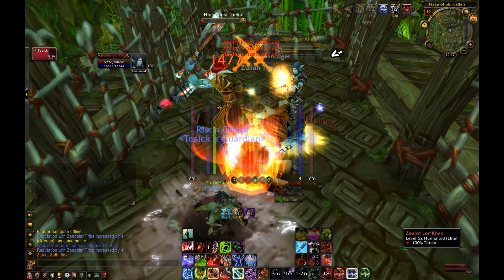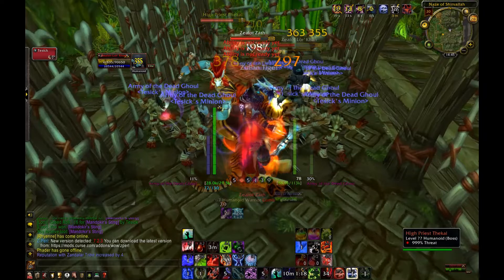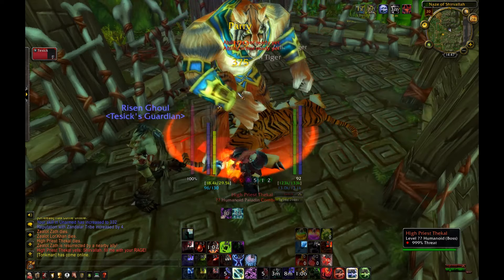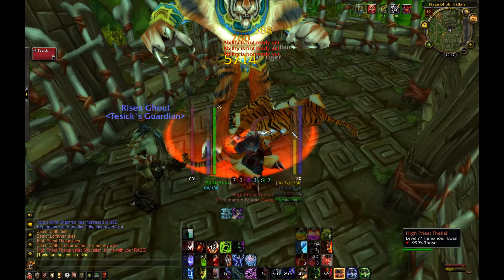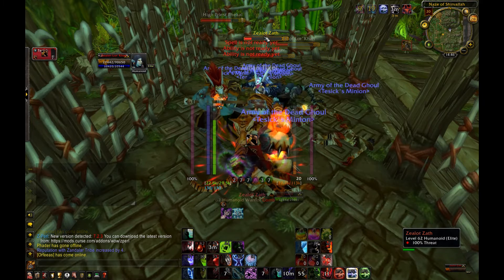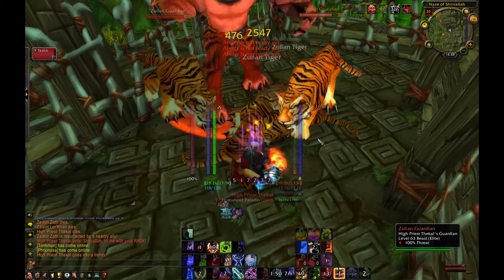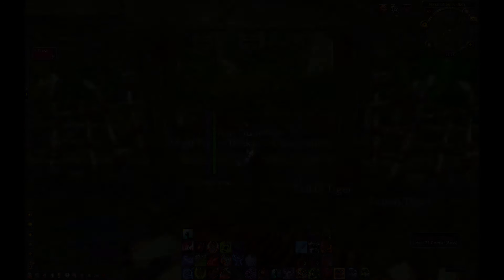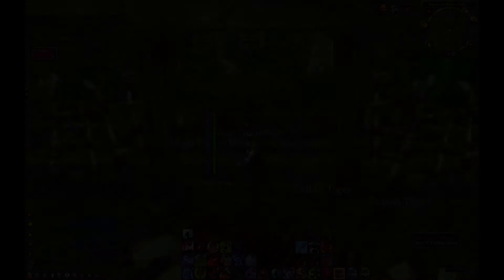Easy Tiger Farm - ZG High Priest Thekal Guide | [WoW]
How do you farm THE ULTIMATE Cat? The one from High Priest Thekal in Zul'Gurub? Easily - there is how ... in today's guide I am going to teach you how to do it.

It's worth noting that this guide (same as all other guides I make) is aimed at the casual players.

I am aware of the bitrate issue with the video, sadly it has to do with latest nVidia update and I was not avare of it prior to taking the footage. It should be fine for the future guides - but sadly all Zul'Gurub (ZG) guides are gonna be affected by it.

[0:00] Intro
[1:38] ZG Reset
[1:50] Classes & Their Use
[4:00] Boss Mechanics & Abilities
[5:05] Easy Tiger Farm & 1st Phase
[5:45] 2nd Phase
[6:15] Other Strategies
[7:00] Tips & My Opinion
[7:20] Thx for Watching